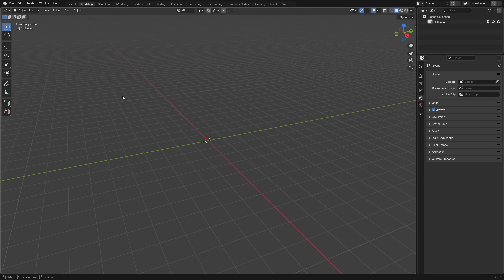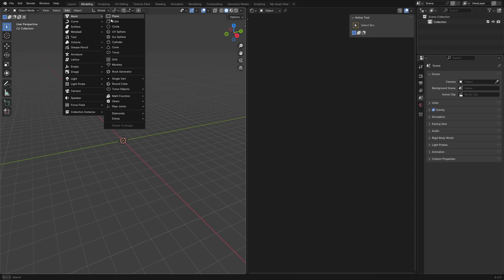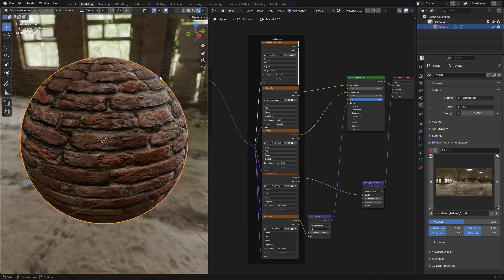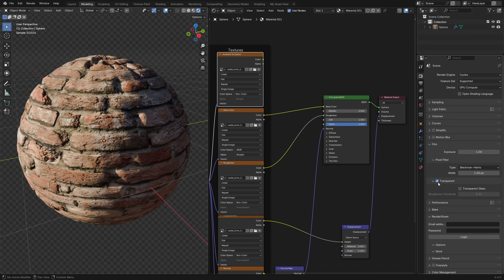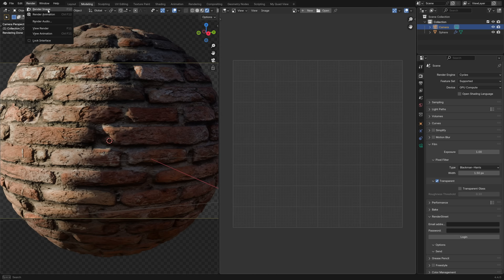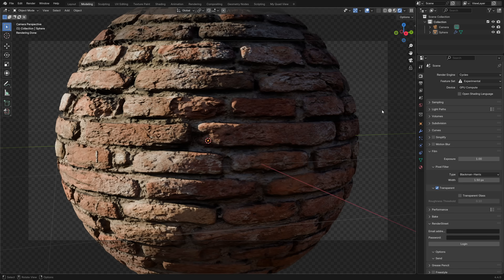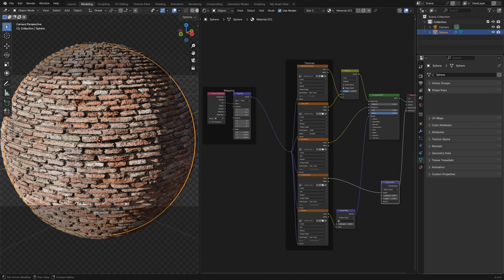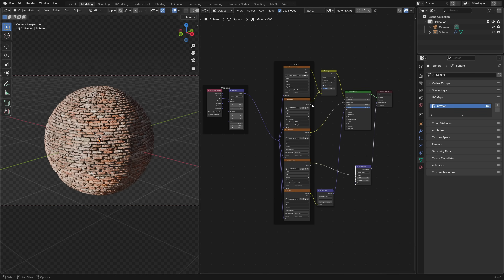Easy PBR Textures - Blender Secrets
In this video we look at the process of setting up PBR textures in Blender, for Cycles and Eevee. We'll also look at how to use Ambient Occlusion textures, as well as how to convert the displacement to real geometry.

⇨ Textures from Polyhaven.com.